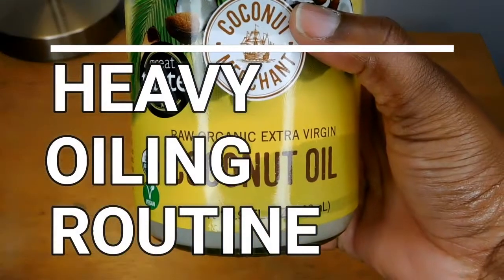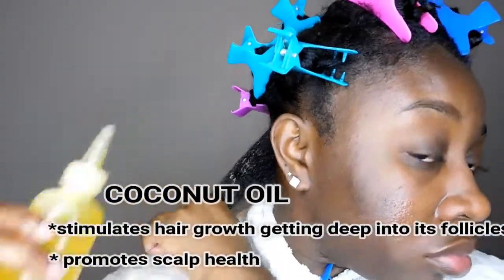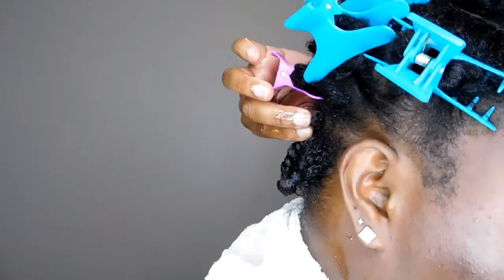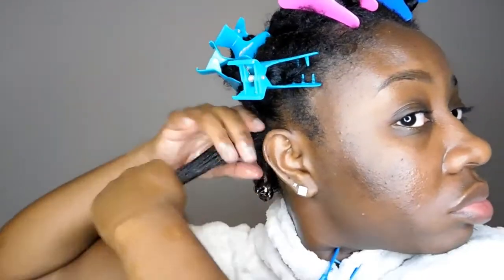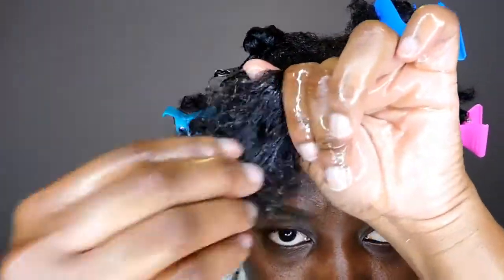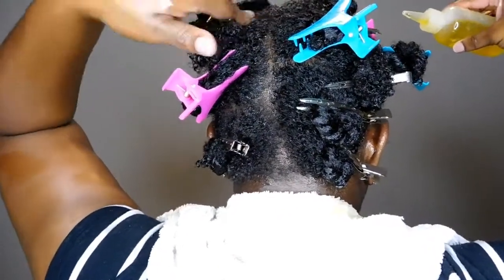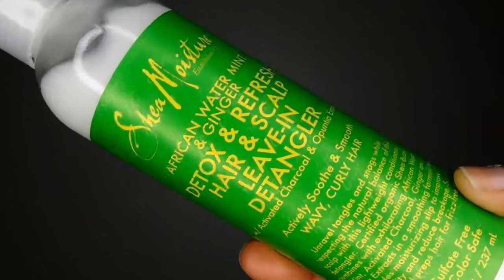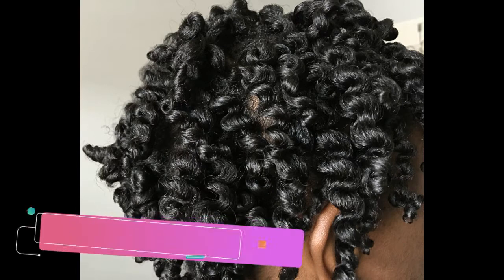Hot oil treatment| Mustard & Coconut oil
***PLEASE READ***
In this video i show you my heavy oiling routine with some oil I purchased from my local Indian market(Coconut and mustard oil) that i have been doing for a while now. My hair can get very dry especially on the ends. If you also have problems with dry hair i highly recommend trying this. You can use any oil of your choice that your hair loves.

NAME: SHAPEL
FROM: BALTIMORE MD
AGE: 29
PASSION: MY PASSION IS TO MAKE YOUTUBE VIDEOS WHERE I SHOW MY CURLFRIENS HOW I CARE FOR MY TYPE 4 HAIR. O AND DO LUSH HAULS